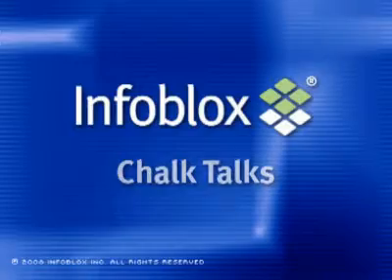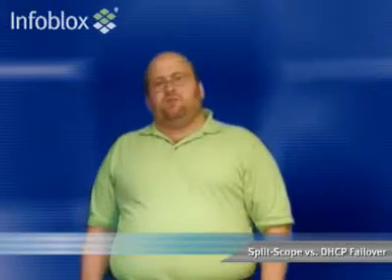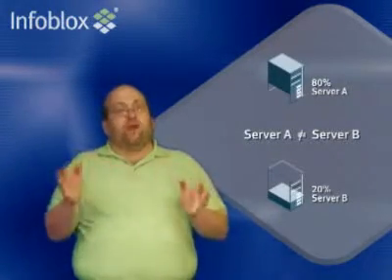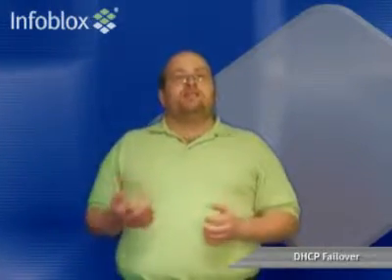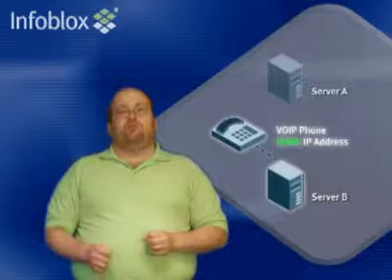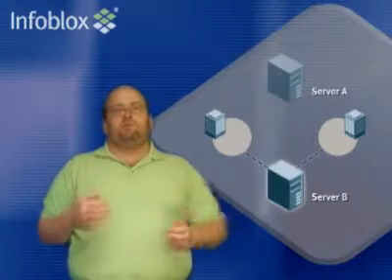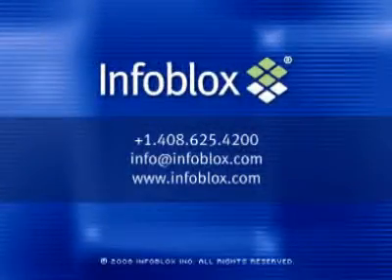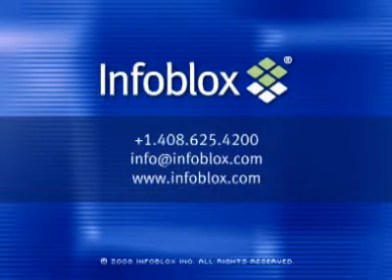Mike Lansky on DHCP Redundancy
Join Mike Lanski for this brief tutorial on DHCP Redundancy and see how Split-Scope measures up to DHCP Failover and how it can help with disaster recovery.